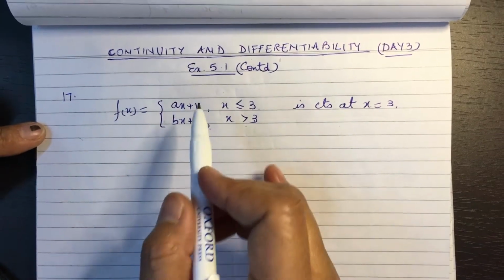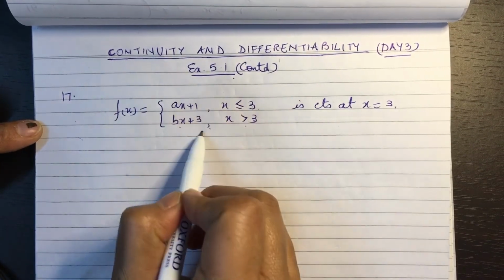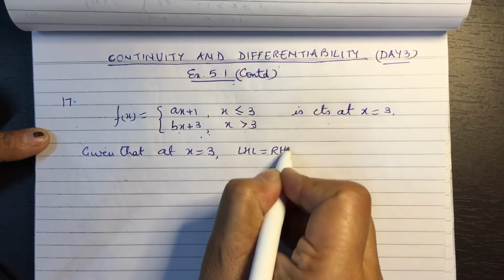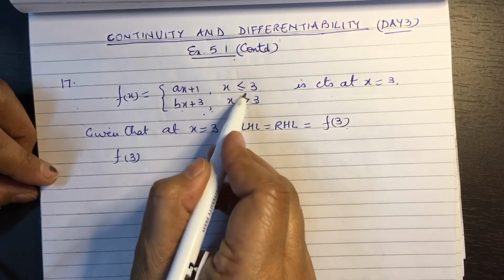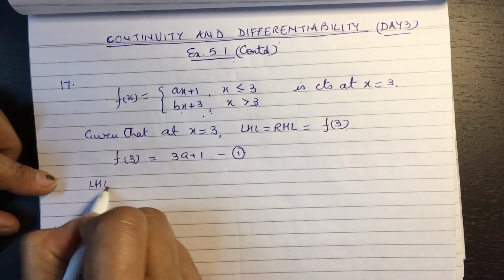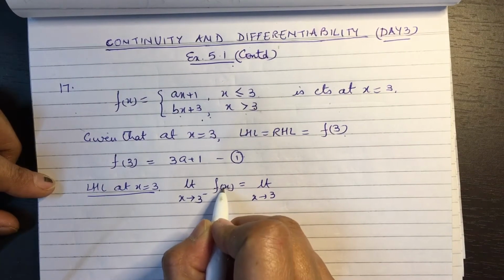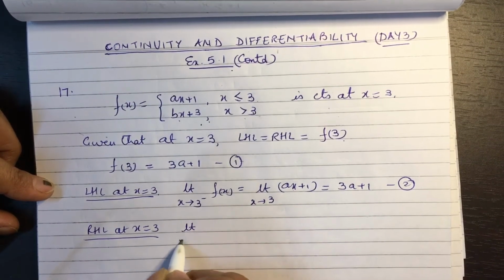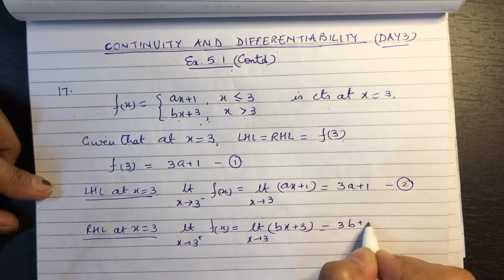XII-CONTINUITY & DIFFERENTIABILITY : (Video-1.3)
CONTINUITY & EX. 5.1 CONTINUED